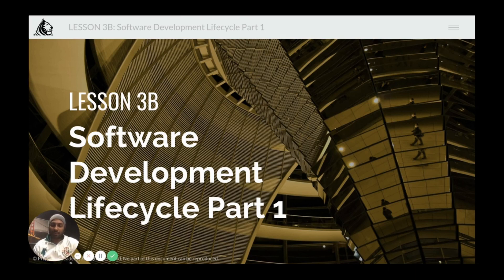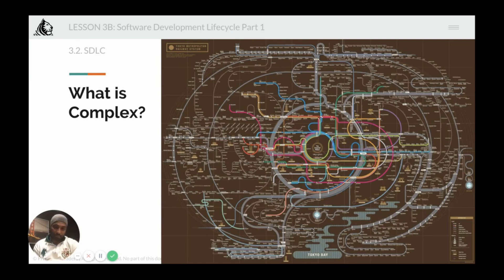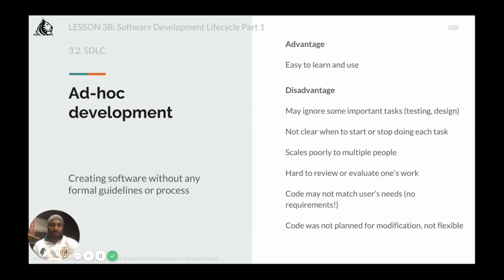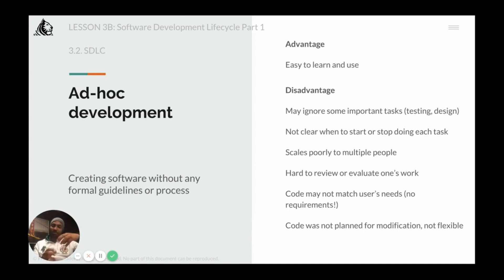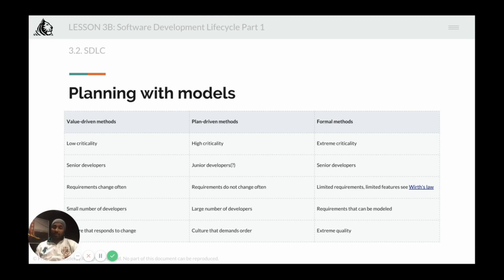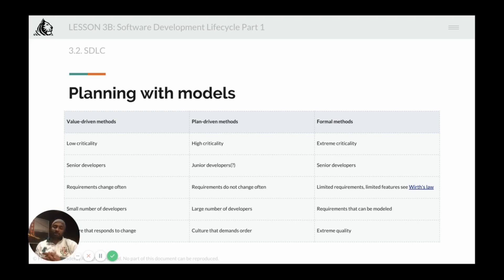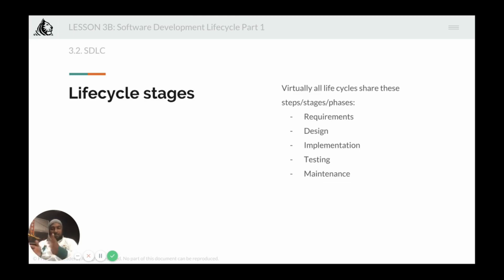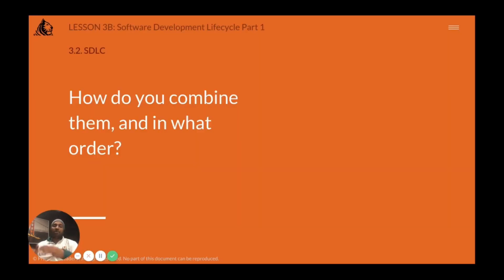Lesson 3B - Demystifying Software Development Life Cycle | Part 1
Are you new to software development? In this video, we dive into the world of software
development life cycles (SDLCs) and explore the importance of understanding the complexity of
software. Join us as we explain different SDLC models and help you find the right approach for
your project. Get ready to enhance your knowledge and gain valuable insights into the world of
software development.

Why Watch
- Understand the importance of software development life cycle (SDLC) in project planning and
organization
- Explore popular SDLC models and learn how to select the right one for your project
- Discover why having a well-defined process is crucial for successful software development
- Gain insights into the stages and steps involved in software development
- Get practical tips and advice for managing software projects effectively

Chapters
0:00:00 - Introduction
0:00:20 - The complexity of software
0:02:34 - Different approaches to software development
0:05:34 - Value-driven, plan-driven, and formal methods
0:08:47 - Planning with models
0:11:25 - Software development life cycle explained
0:15:59 - Why you need a software development life cycle (SDLC)
0:16:59 - Conclusion and what's coming up in Part 2

Summary
In this video, we provide an overview of software development life cycles (SDLCs) and their
importance in project planning. We explore the complexity of software and discuss different
approaches to software development. Additionally, we delve into value-driven, plan-driven, and
formal methods and explain how to select the right SDLC model for your project. Join us to gain

a comprehensive understanding of SDLCs and enhance your software development knowledge.

📚 About Pragmatic Leaders:
Pragmatic Leaders is dedicated to bridging the gap between education and employment in the
realm of product management. Our comprehensive online courses, rooted in case studies, have
propelled many into successful careers at top companies, achieving significant salary increases.

🌟 Recommended PM Resources:
Enhance your product management skills with our curated resources:

Remember, this journey in product management is not just about learning; it's about
transforming your career. Tune in to our podcast for invaluable insights and guidance on your
path to success in the dynamic world of product management! 🌐